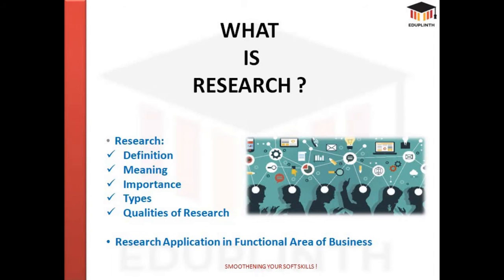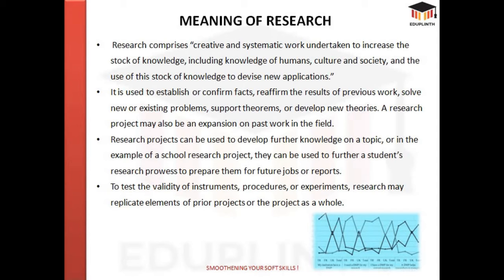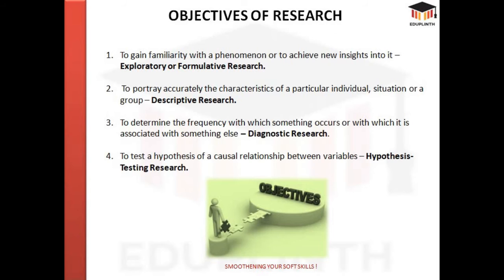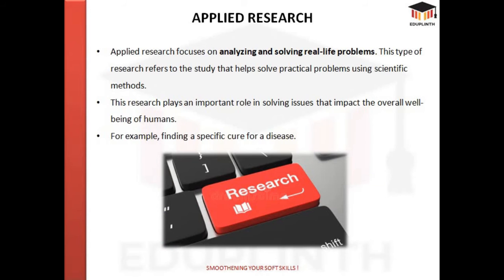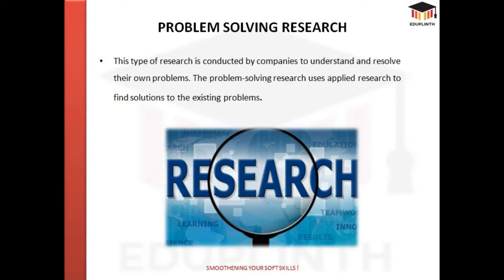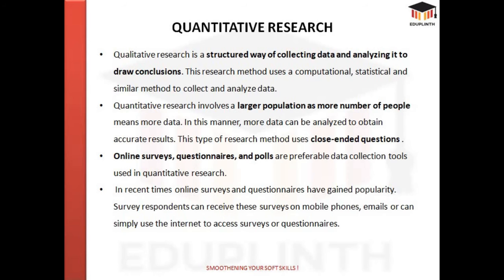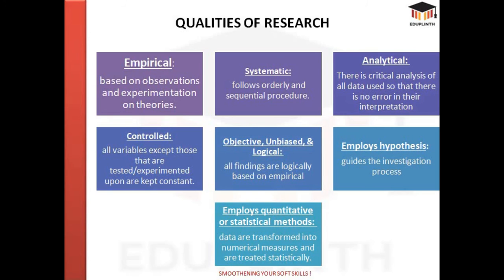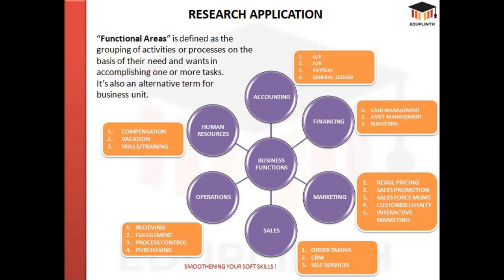WHAT IS RESEARCH ?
Research is defined as the creation of new knowledge and/or the use of existing knowledge in a new and creative way so as to generate new concepts, methodologies and understandings.
Watch this lecture for easy explanation of the topic.